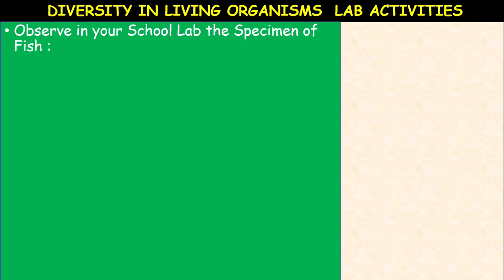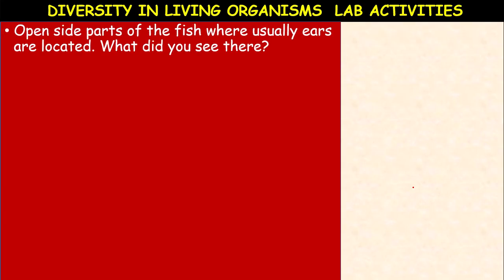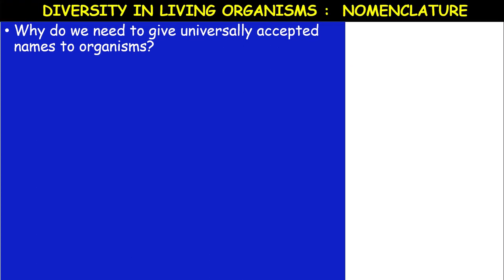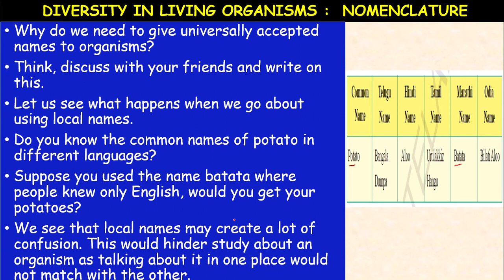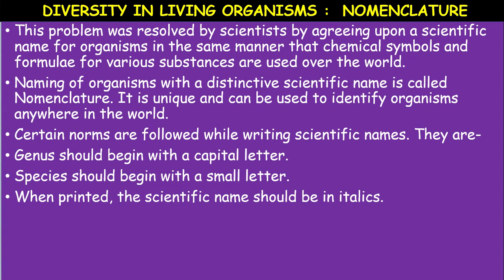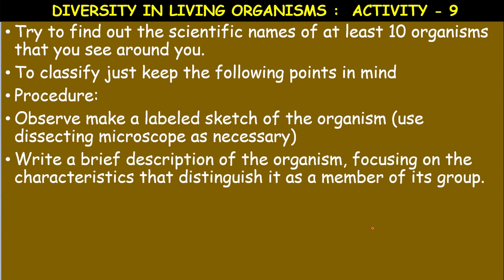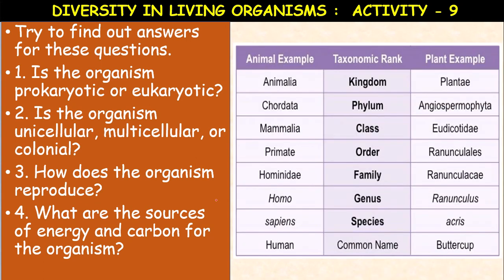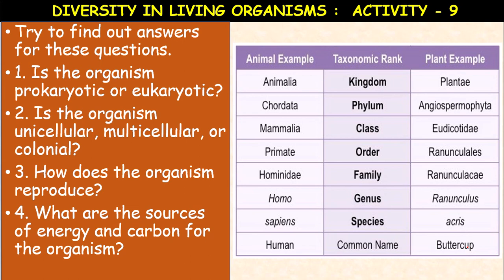9TH | BIOLOGY | DIVERSITY IN LIVING ORGANISMS | PART 09 | AIMS INDIA